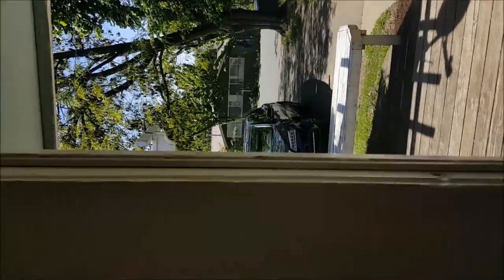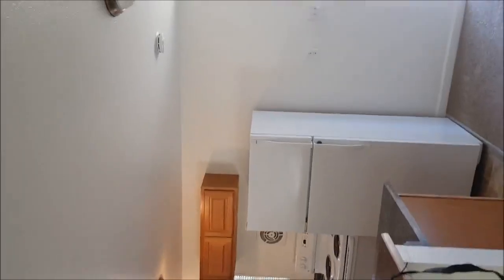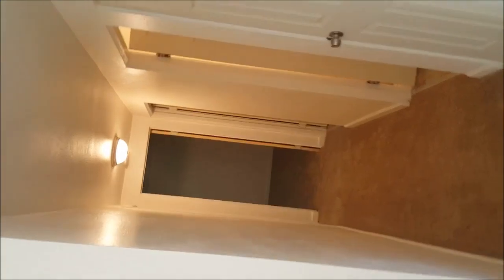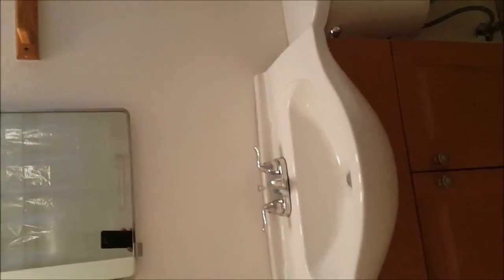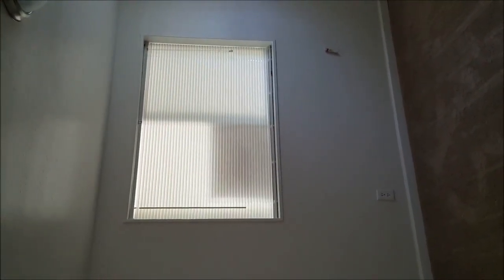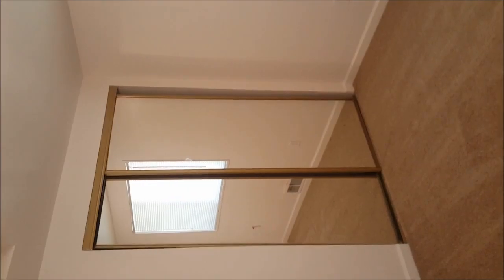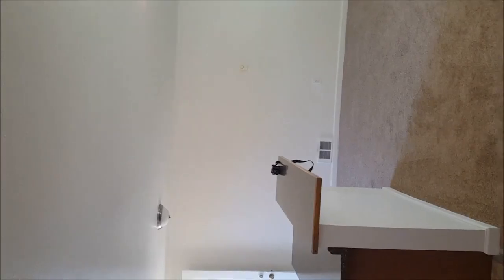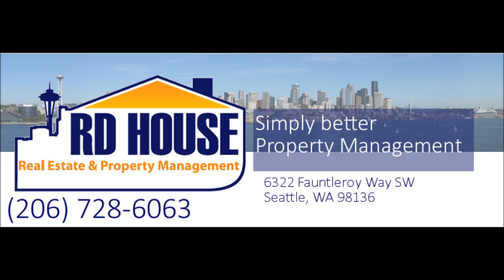FOR RENT BY RD House Property Management Leader in Property Management In Seattle